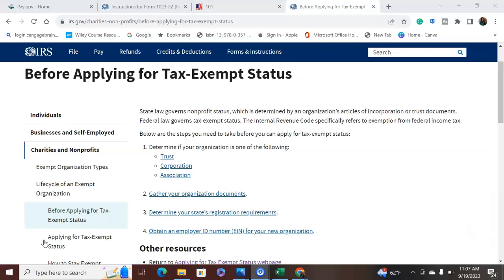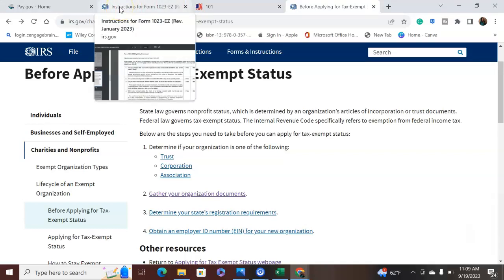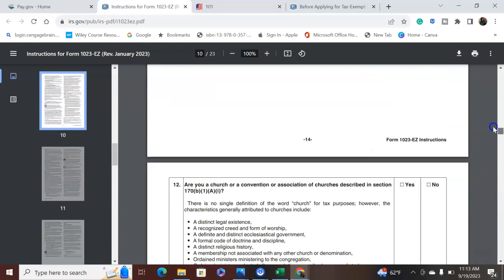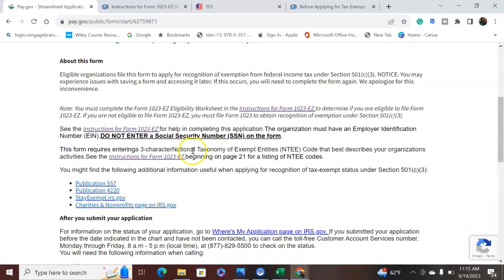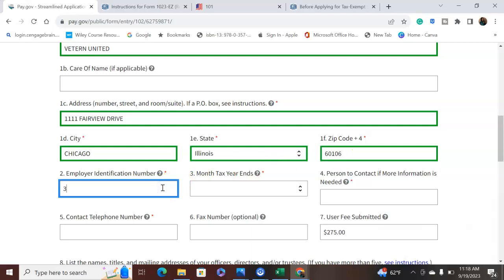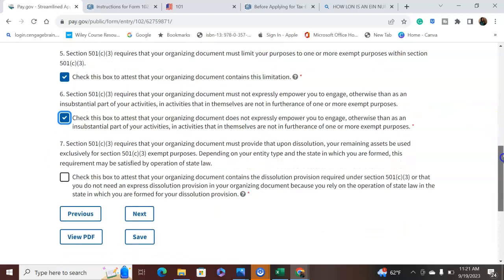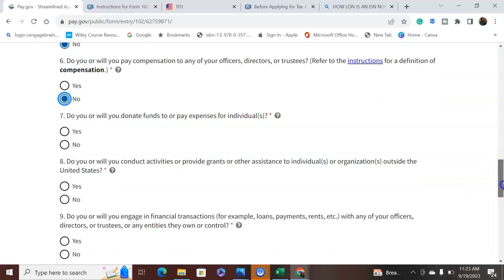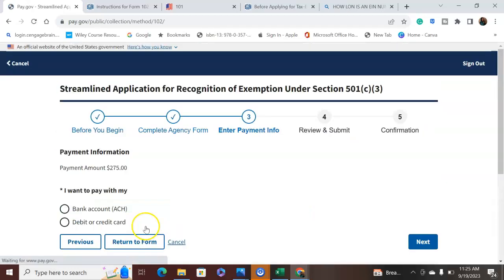How To File and Get Your Tax Exempt Certificate | Simple Steps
Description:
Are you tired of paying unnecessary taxes on your nonprofit organization's purchases? Want to learn how to get a Tax Exempt Certificate and save money for your cause? You're in the right place! In this detailed video guide, we'll walk you through the entire process of obtaining a Tax Exempt Certificate.
Description:

📋 Table of Contents:
0:00 - Introduction
0:54 - What is a Tax Exempt Certificate?
1:32 - Eligibility Criteria
2:15 - Step 1: Establish Your Nonprofit Organization
3:20 - Step 2: Understand Your State's Requirements
4:45 - Step 3: Gather Necessary Documentation
6:05 - Step 4: Complete the Application
7:30 - Step 5: Submit Your Application
8:45 - Step 6: Receive Your Tax Exempt Certificate
10:00 - Tips for Proper Use
11:15 - Common Mistakes to Avoid
12:00 - Conclusion

Whether you're running a nonprofit, charitable organization, or religious institution, a Tax Exempt Certificate is essential for keeping your budget in check and ensuring your resources go where they're needed most.

In this video, we'll explain what a Tax Exempt Certificate is and the eligibility criteria you must meet. We'll also guide you through each step of the application process, from establishing your nonprofit organization to understanding your state's specific requirements, gathering necessary documentation, and submitting your application.

Additionally, we'll provide tips on how to correctly use your Tax Exempt Certificate and discuss common mistakes that can delay or complicate the application process.

Join us in this informative journey and empower your nonprofit organization to make a bigger impact.

We're here to support your mission and help you navigate the world of tax exemptions!